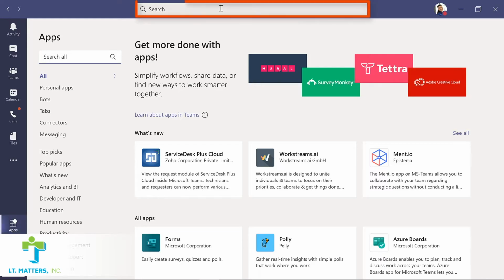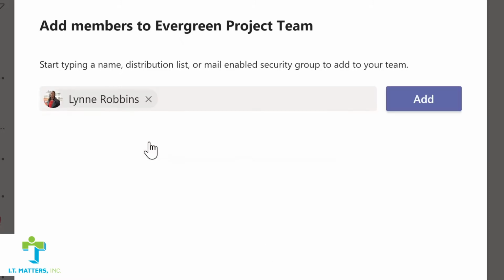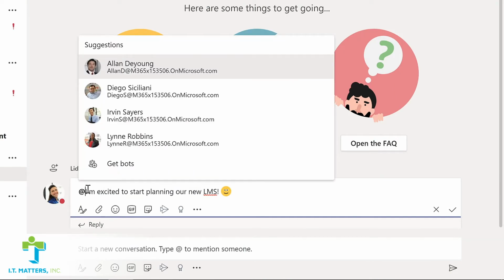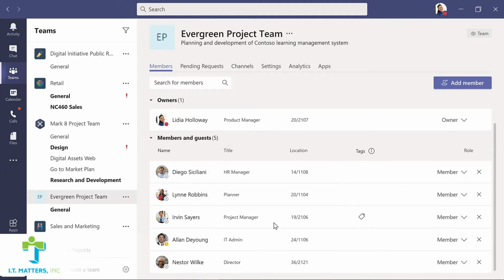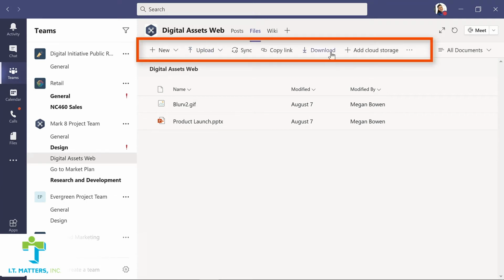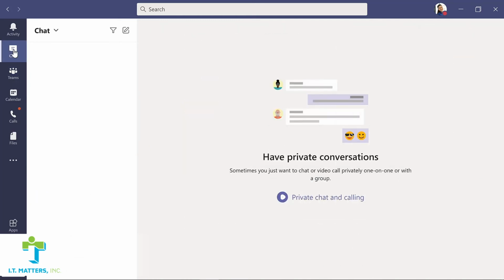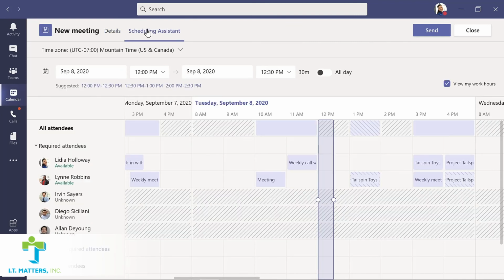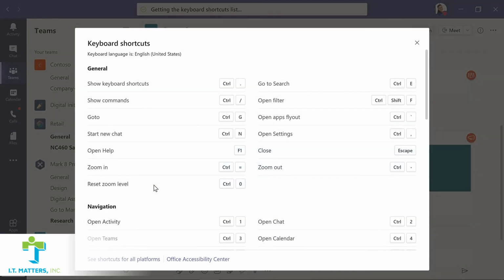Getting Started With Microsoft Teams | Houston, TX | I.T. Matters, Inc.